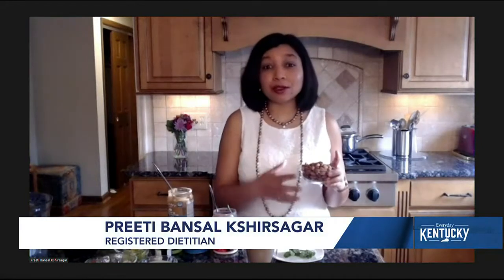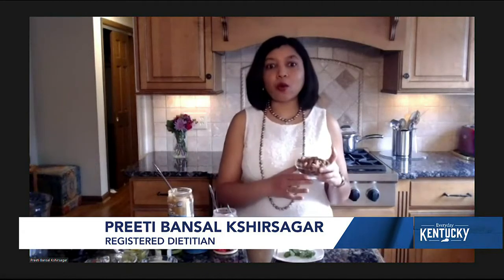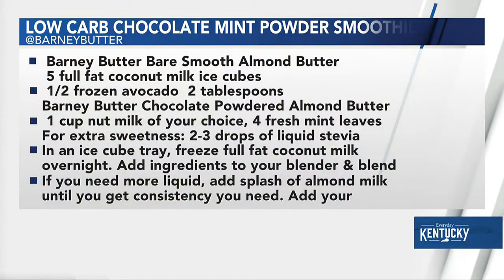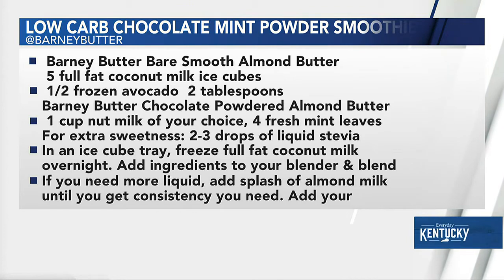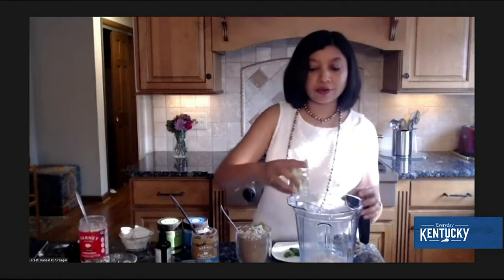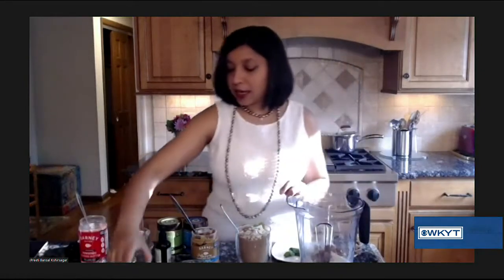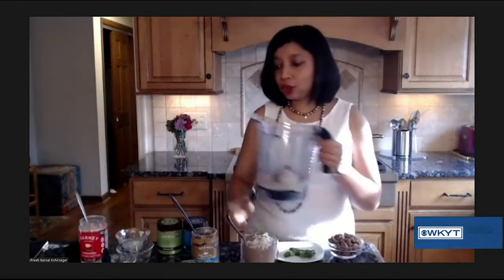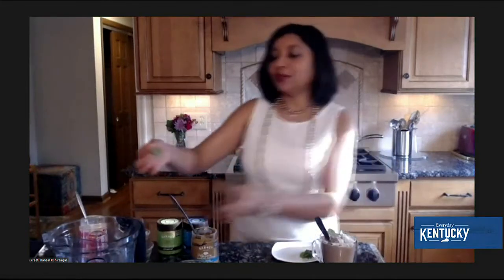Preeti Bansal Kshirsagar - National Almond Day